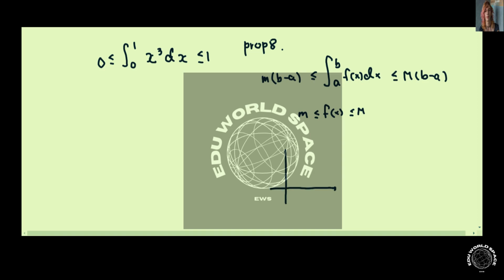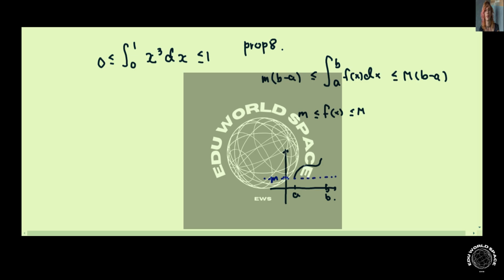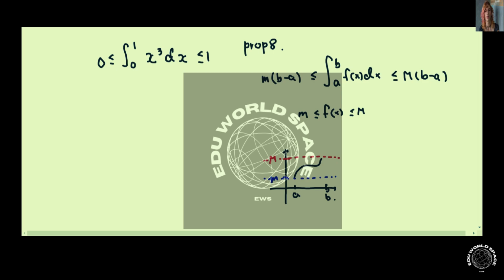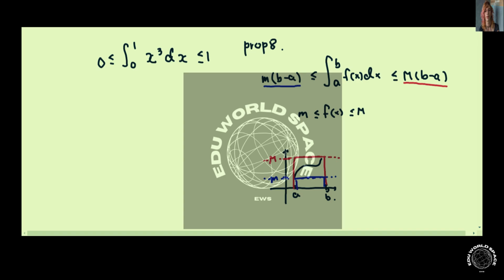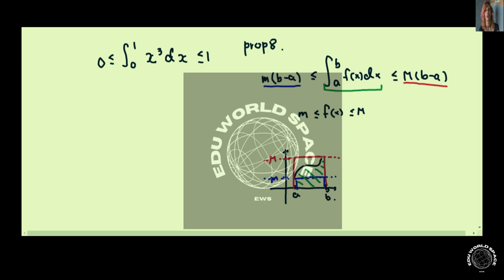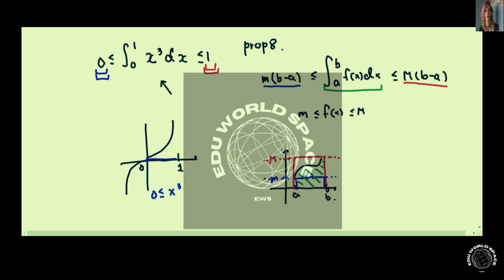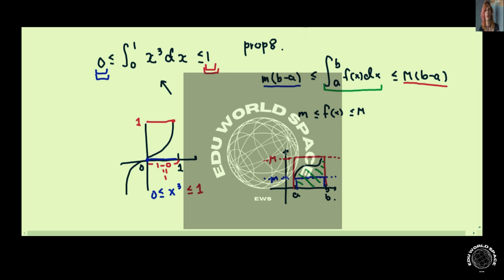[Math] use-property-8-to-estimate-the-value-of-the-integral-displaystyle-int1_0-x3-dx